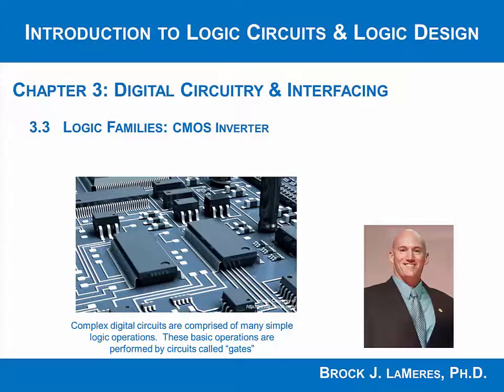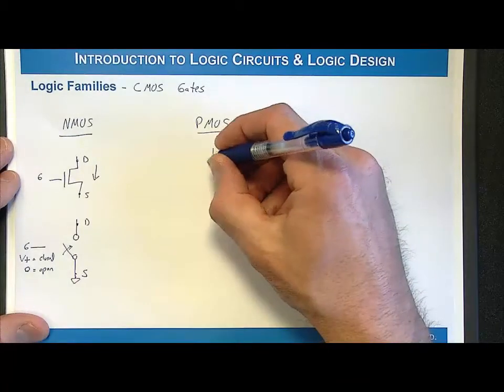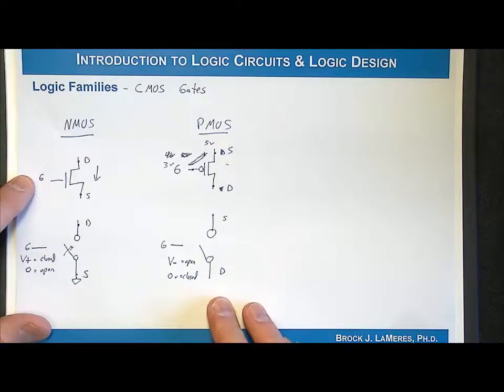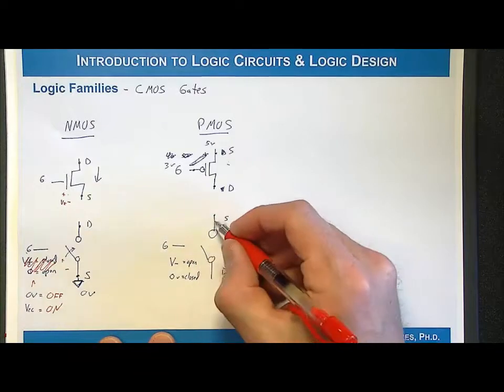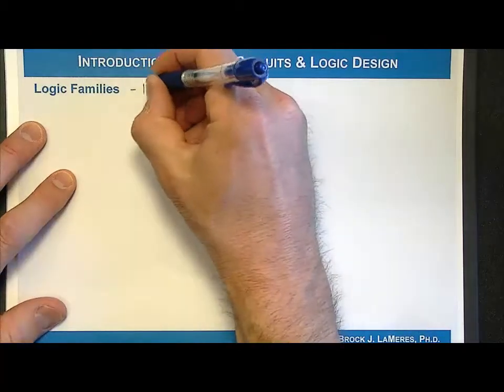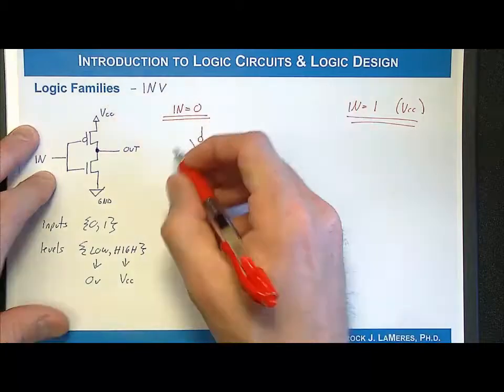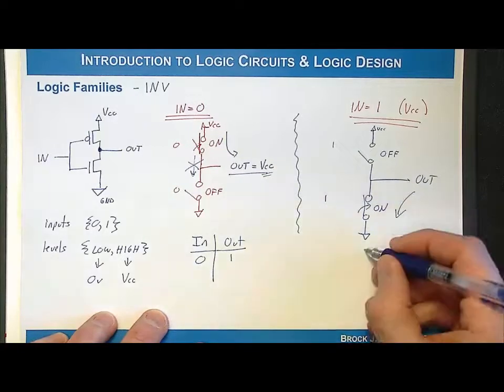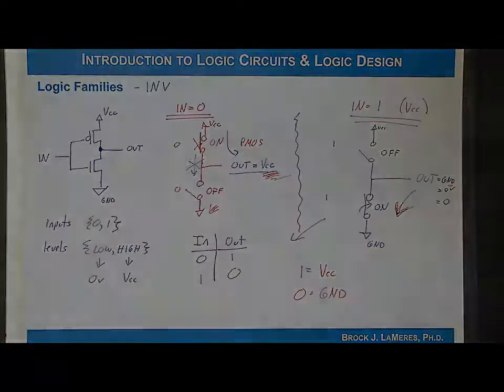3.3(c) - CMOS Gates (Inverter)